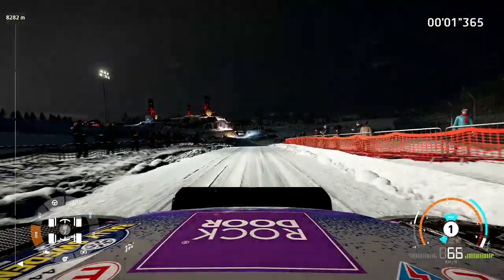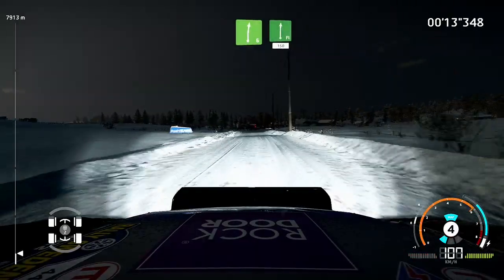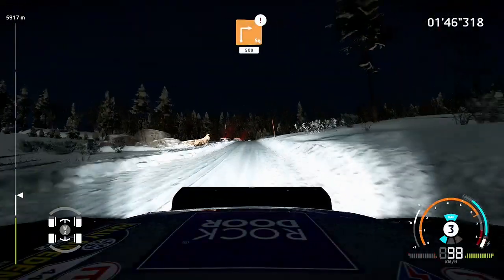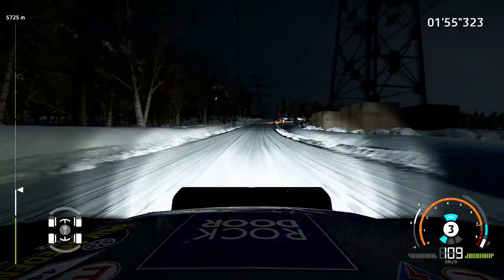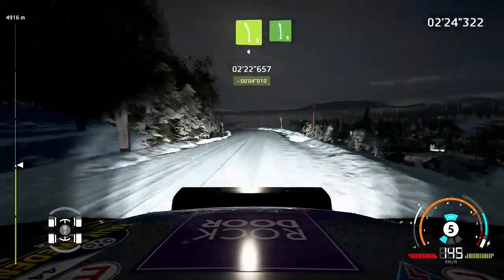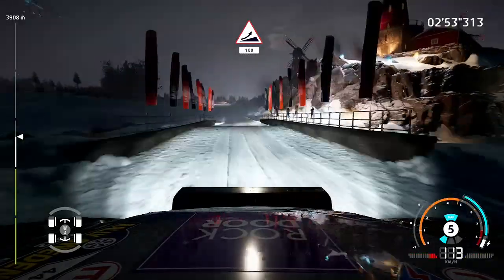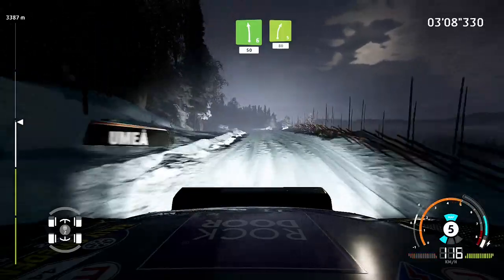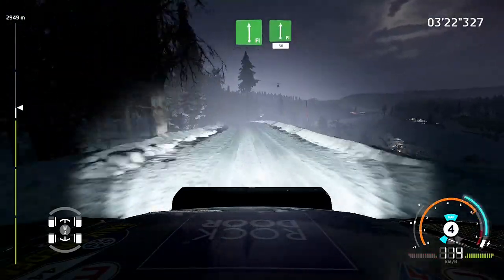wrc generations: wrc championship career mode,final stage of rally sweden.